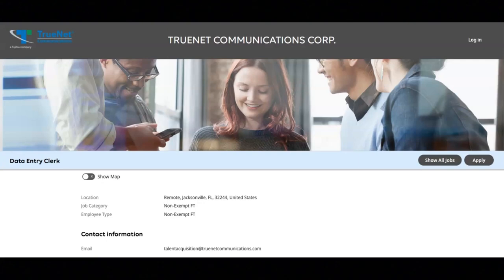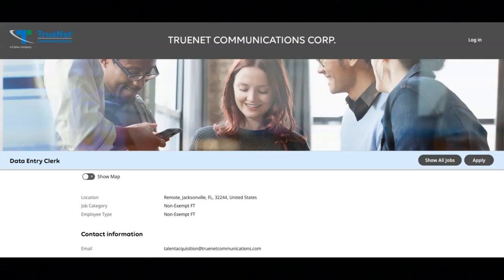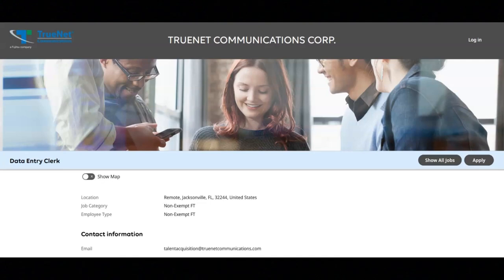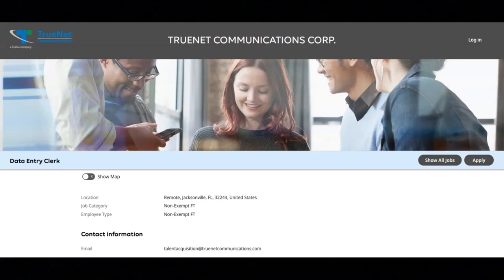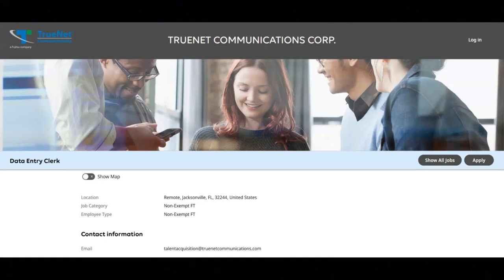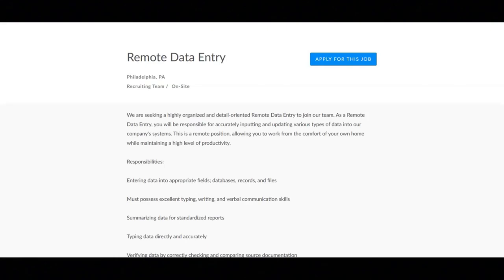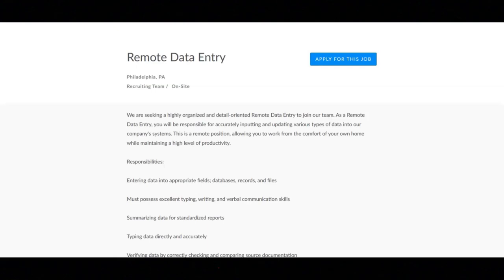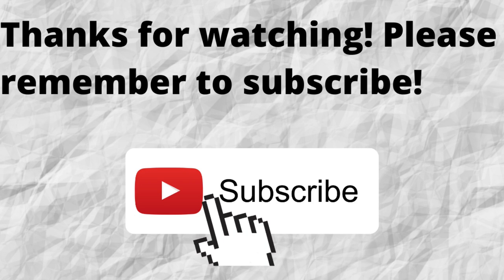Data Entry Work From Home Jobs/No Phone/No Customer Service/No Degree Required/Great Work Benefits!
In this video I share remote data entry work from home opportunities that provide great work benefits. If you are interested in remote data entry work from home job opportunities then I recommend that you watch this video.